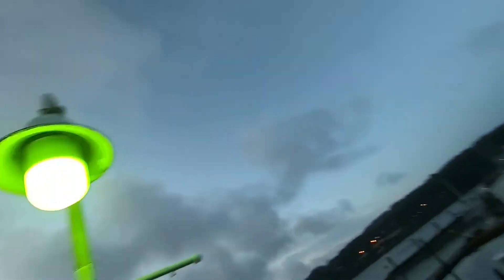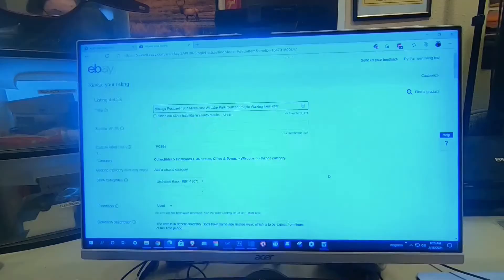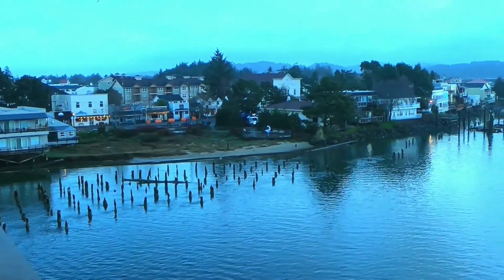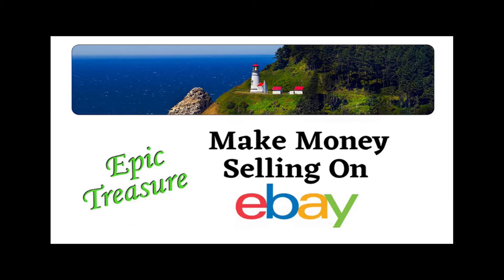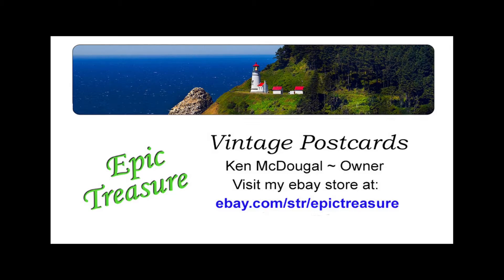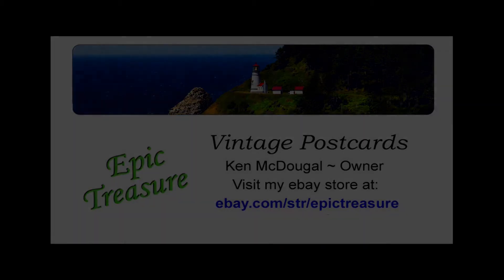Epic Treasure: I Made a HUGE MISTAKE on Ebay!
Gear I Use:
Zebra LP2844 Thermal Printer
Logitech C920e Webcam
GoPro Hero 7 Black Camera
USB Saramonic Lavalier Mic (SR-ULM10)
Video Flat Panel Fill Light
Carson 10X Magnifying Loup:
Epson ES-400 Document Scanner
ACCUTECK 50 lb. Postal Scale

Shipping Supplies:
Sweetzer & Orange A6 Envelopes (4.75" x 6.5")
Do Not Crush Bend or Fold Stickers

cost to you. It also helps support this YouTube channel. Thanks so much.